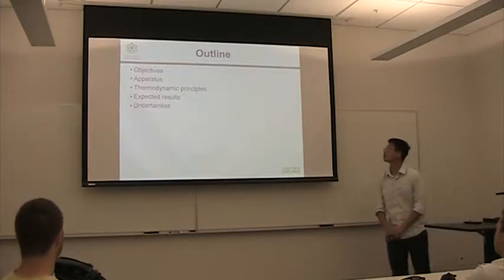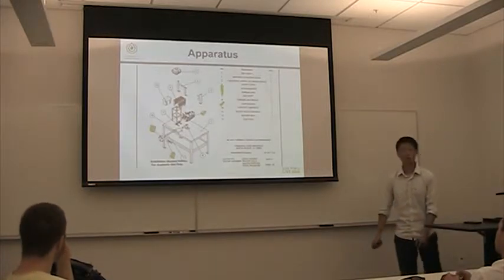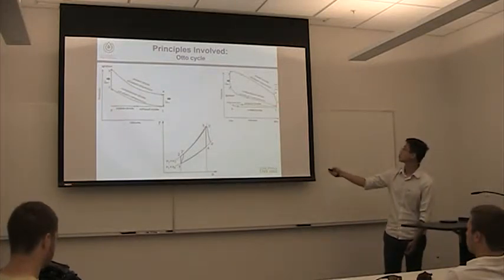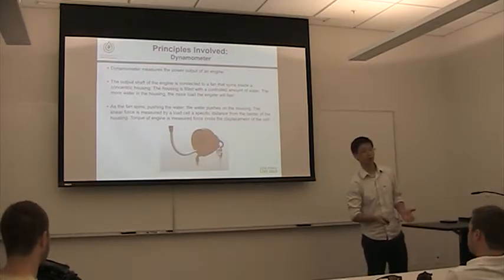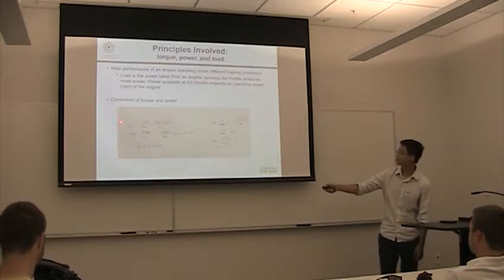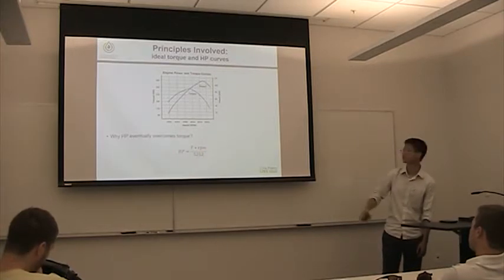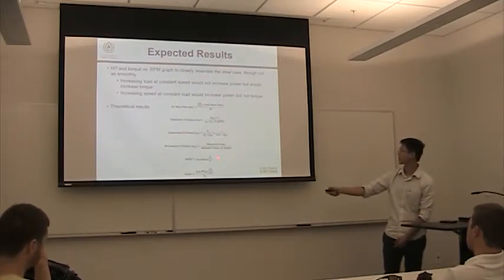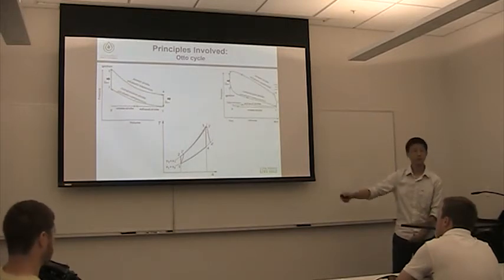Group Leader Wei Zhao